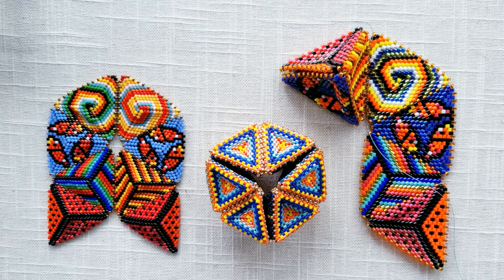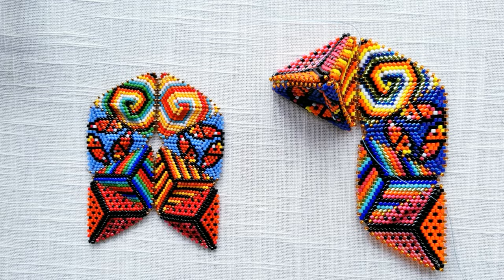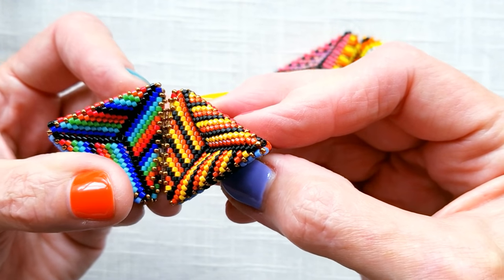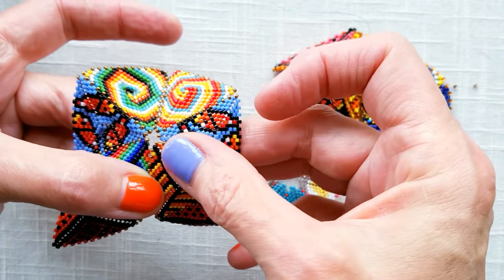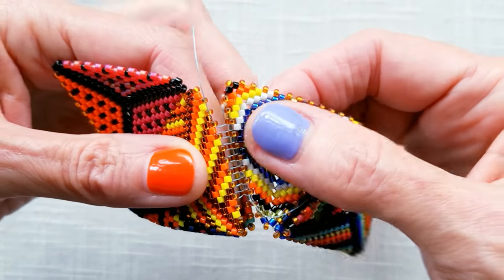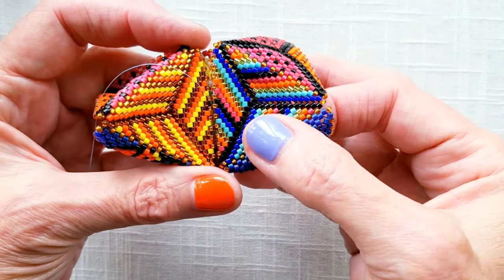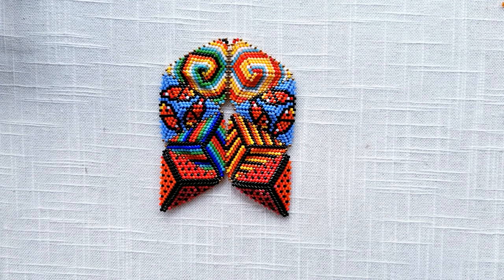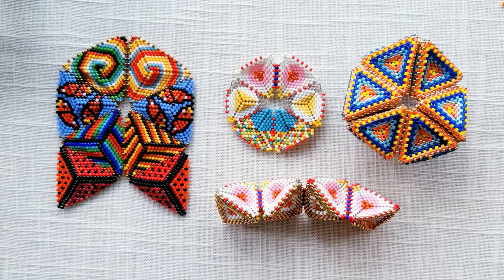Contemporary Geometric Beadwork: Kaleidocycle Joins - the Jellyfish Assembly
Another way to get a beaded Kaleidocycle together - the Jellyfish Net assembly.

It folds up and sews closed into a set of Mirror Tetrahedra. Three of these make a Kaleidocycle.